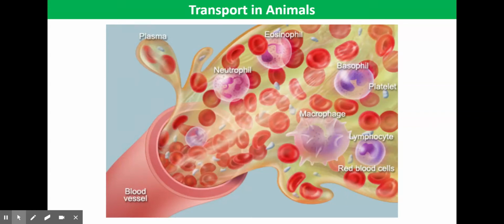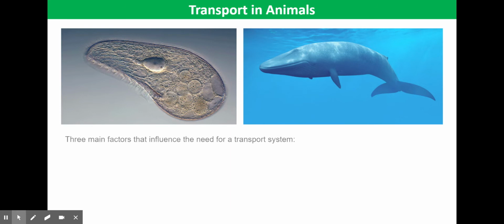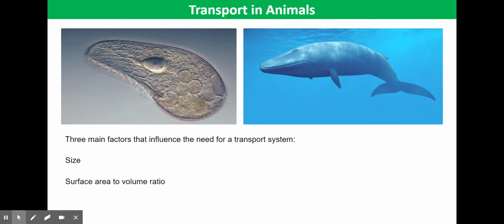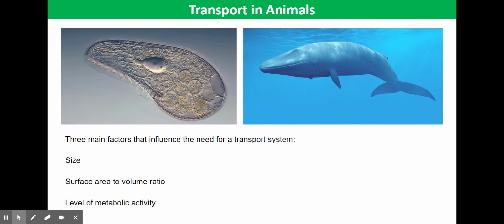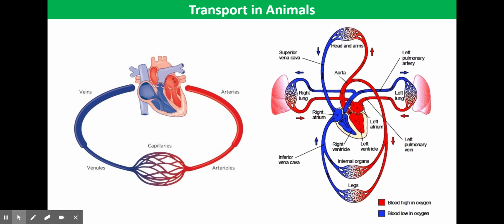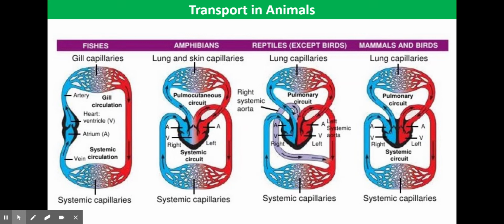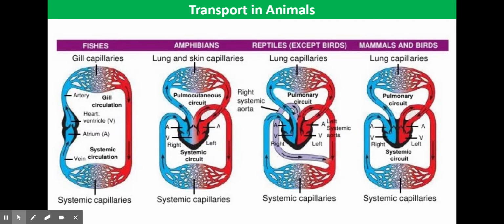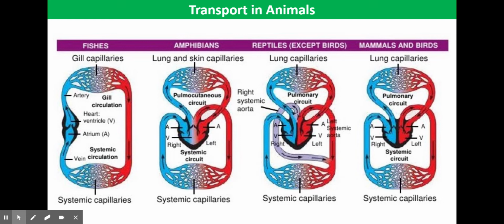Transport in Animals - Introduction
OCR A Level Biology - Transport in Animals - Introduction